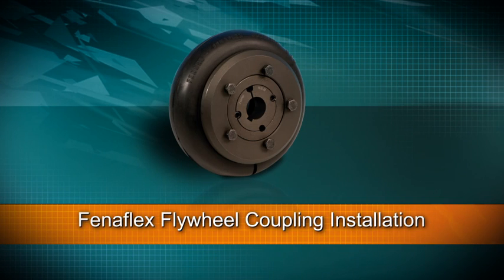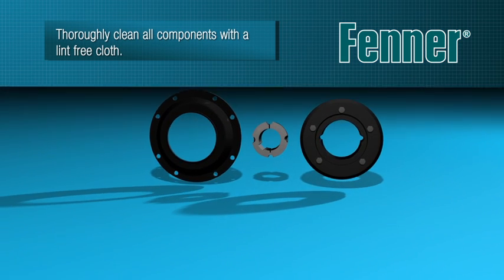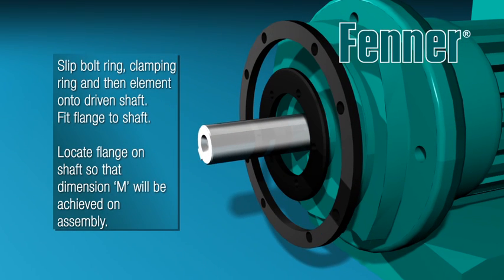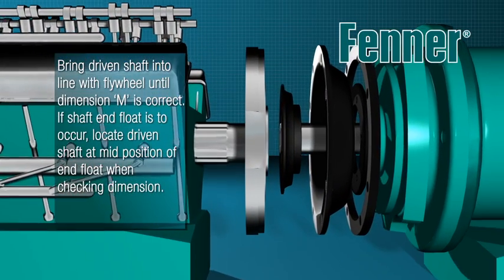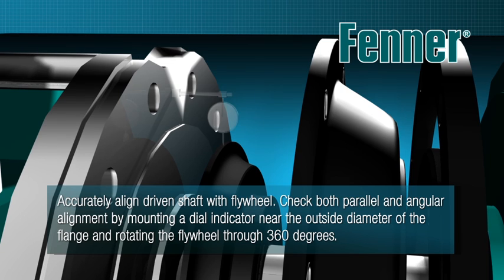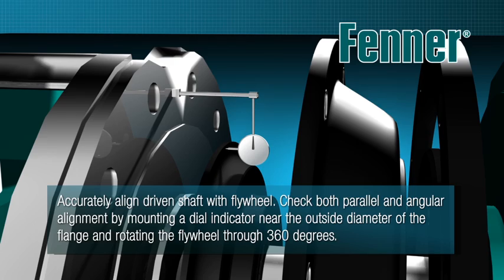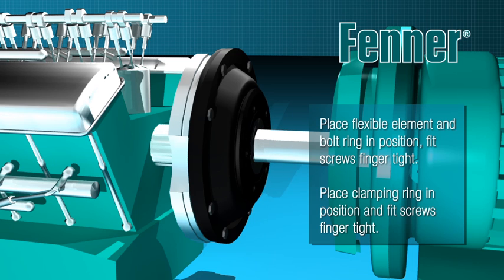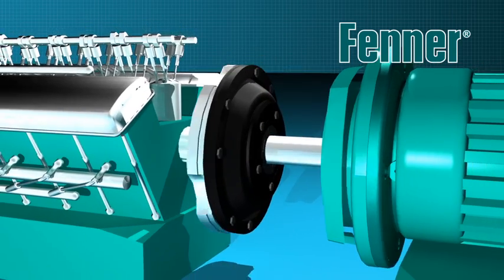Fenaflex Flywheel Coupling Installation Video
Installation video Fenaflex flywheel couplings